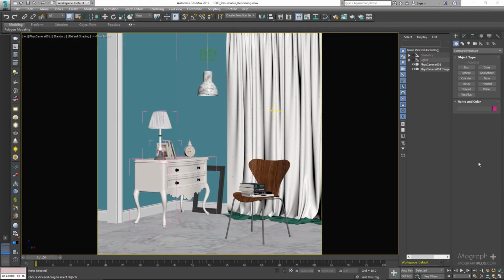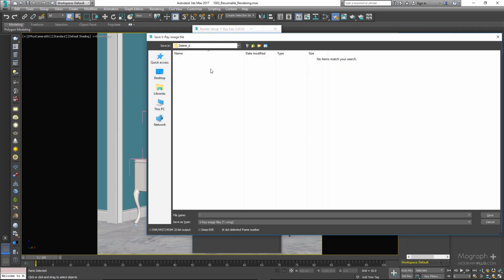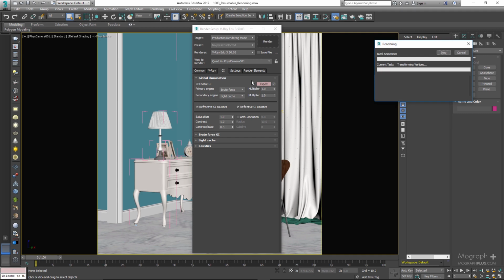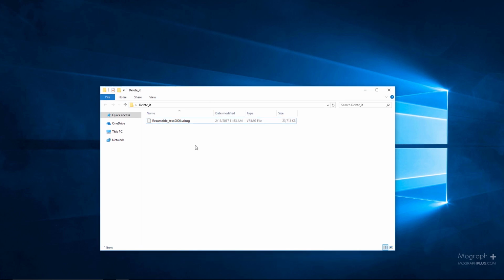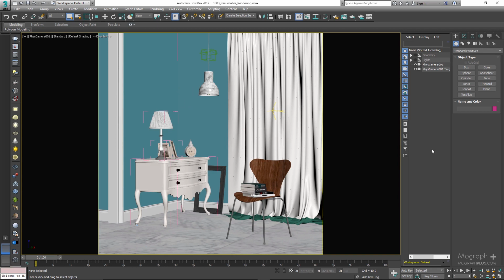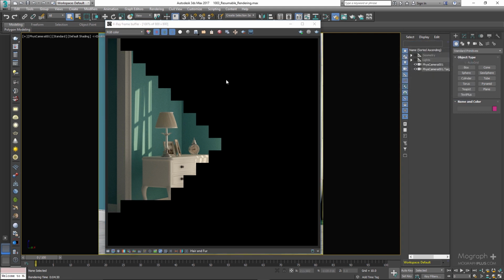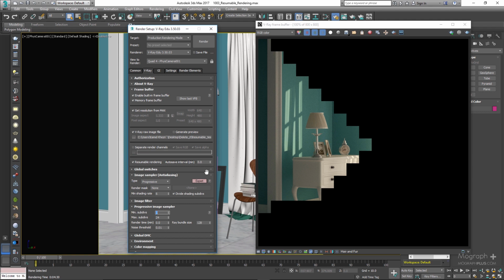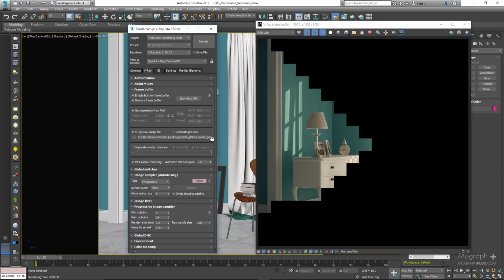Tutorial No.54 : How to use Resumable Rendering in the new V-Ray 3.5 for 3ds Max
Get the " V-Ray 5 Masterclass: Your Complete Guide to V-Ray for 3ds Max

In this tutorial which is a part of " The Ultimate Introduction to V-Ray for 3ds Max " course , we learn how to use Resumable Rendering in the new V-Ray 3.5 for 3ds max